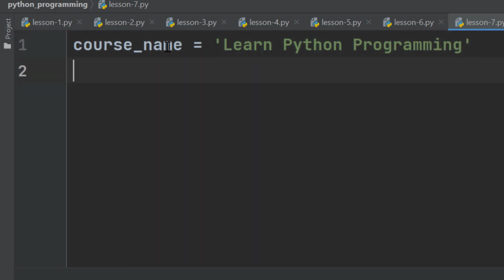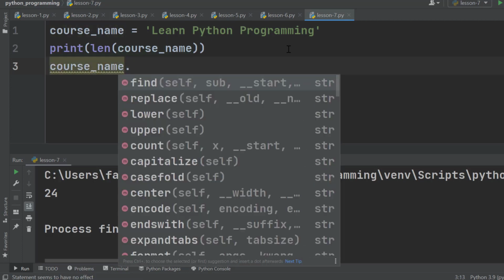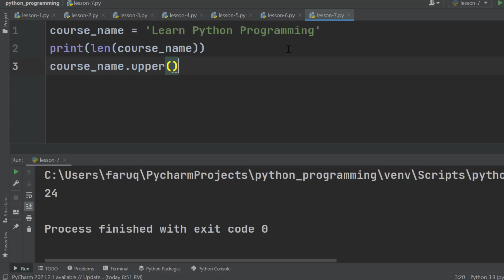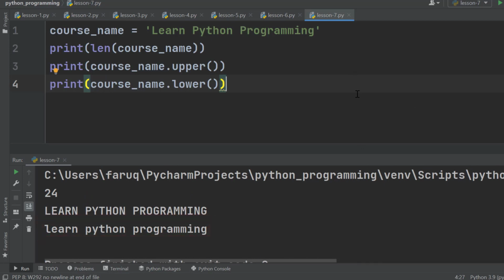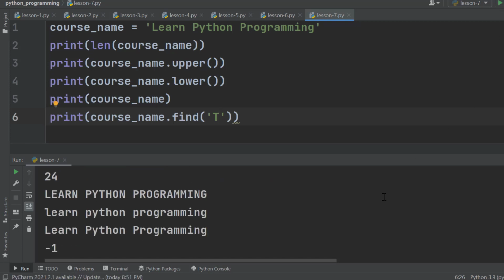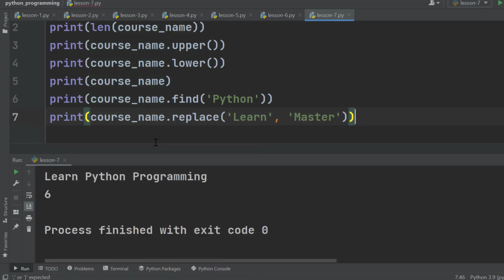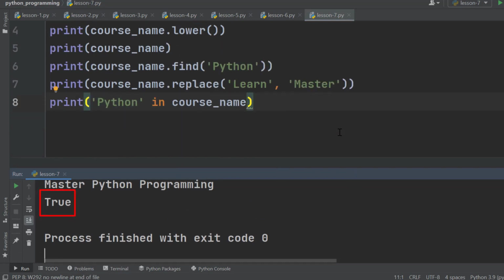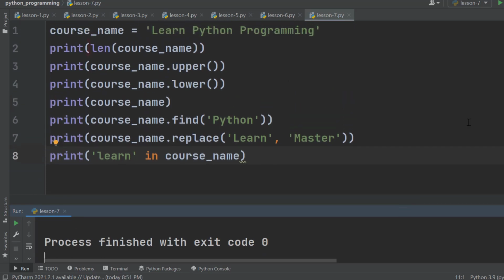Python String Methods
This lesson is about different string methods. We have already learned about python string. However, there is more about string we need to learn which have been covered in this lesson. Along with String Methods, this lesson covers the difference between function and method. It also explains how to use 'dot operator' to access the methods in python.